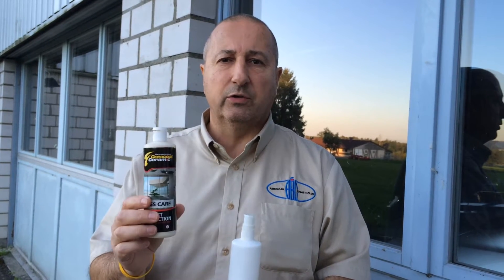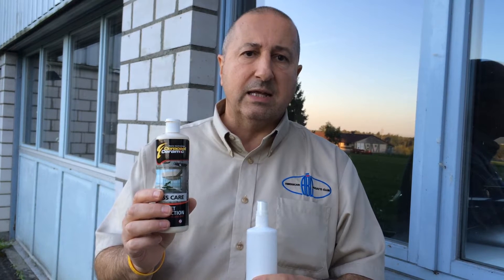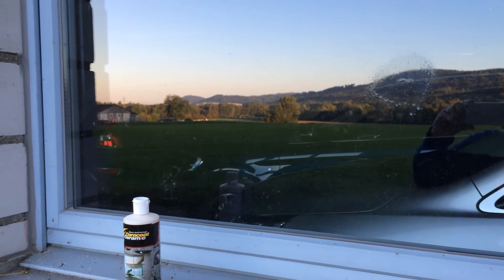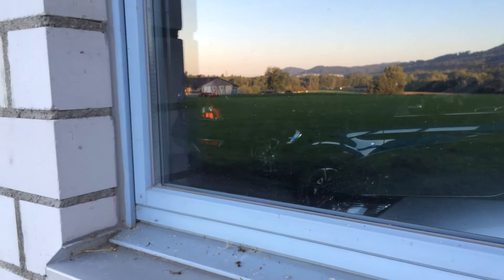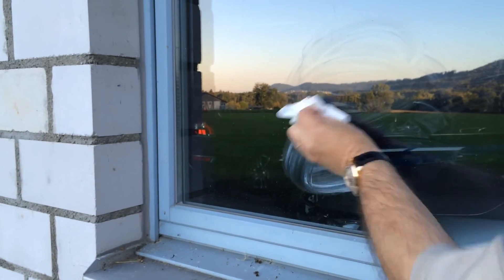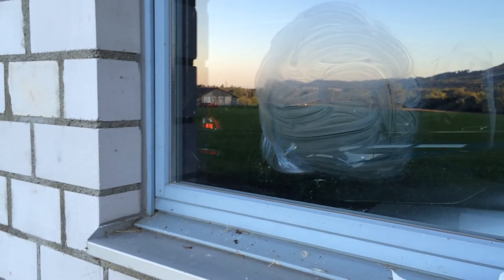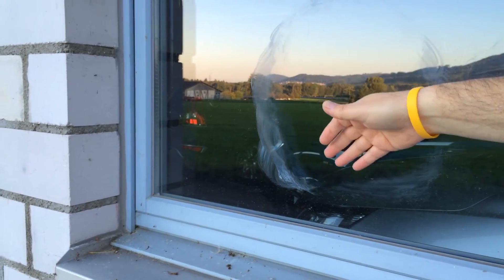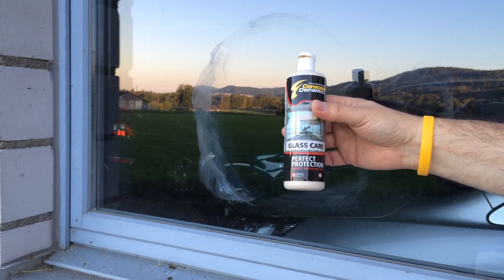Application Ceracoat glass care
Ceracoat glass care is easy to apply and different from other products. It's another level of nanotechnology, nanotechnology of the next generation. Ceracoat is all-in-one: cleaning, renovating, coating, protecting and very long lasting. Easy-to-clean just by polishing dirt away. No need of water or cleaners. Great economy in time and money.